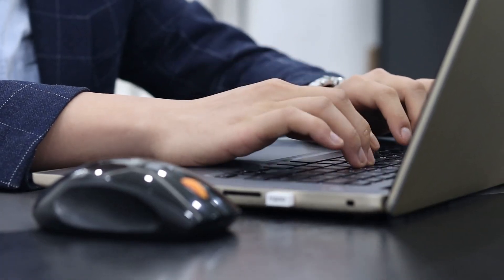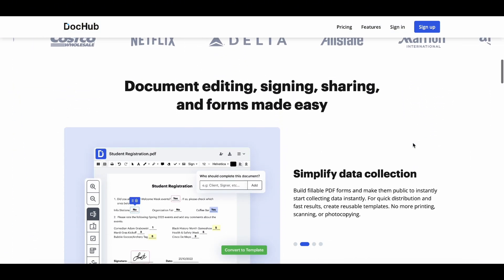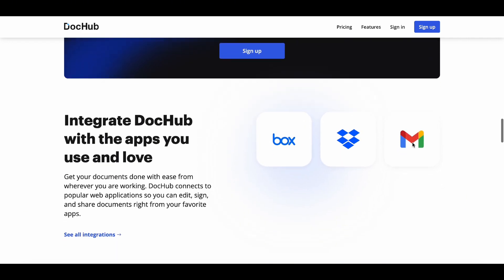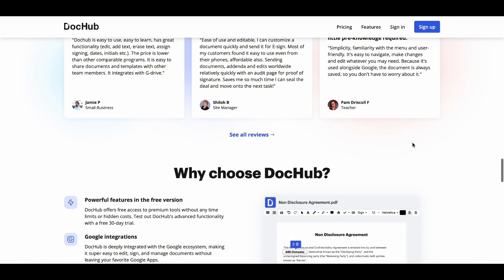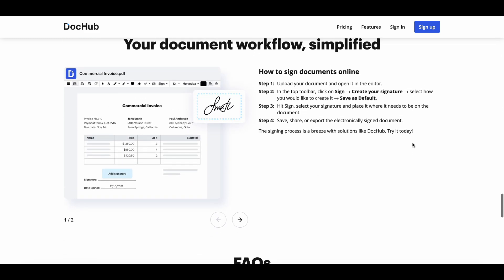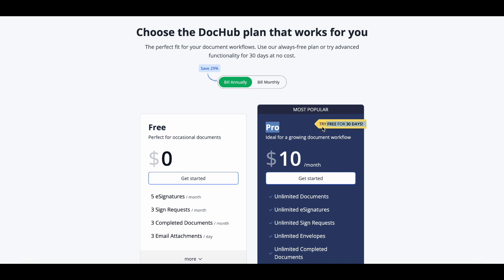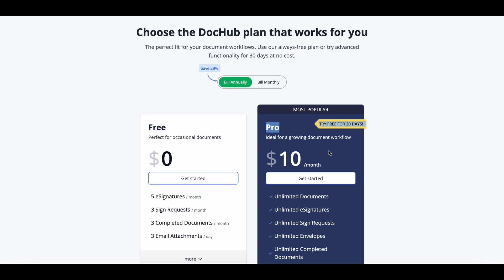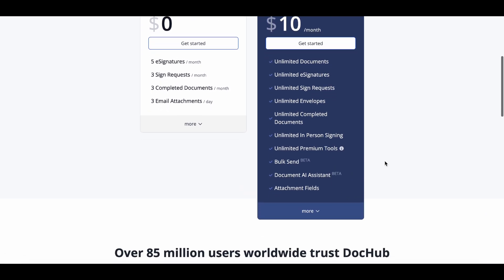Get Dochub Pro FreeTrial for 30 Days | Best Online PDF Editor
Looking for the best PDF editor and signature tool? Discover Dochub Pro, your all-in-one solution for editing, signing, and managing PDF documents seamlessly.

Guide to editing PDFs like a pro.
Add and manage digital signatures with ease.
📌 Why Dochub Pro?
✔ Easy-to-use PDF editor
✔ Powerful document management tools
✔ Add legally binding signatures
✔ Perfect for professionals and students

🎯 Try it now for FREE:

💬 Have questions or tips? Drop them in the comments below!

Turn on notifications for the latest updates.